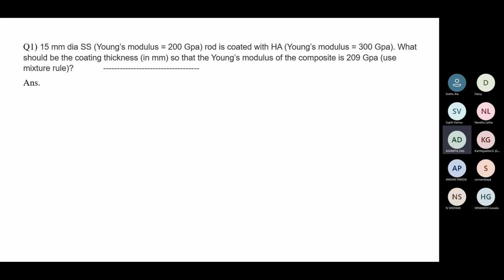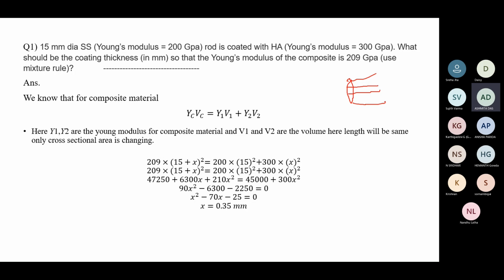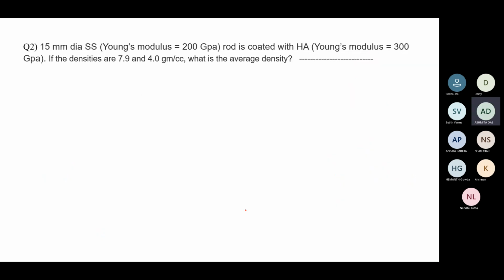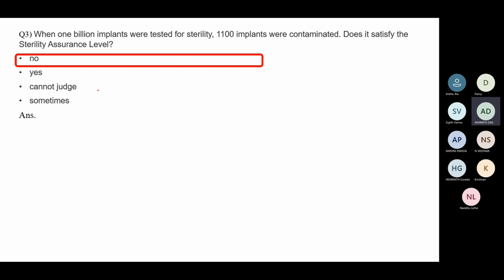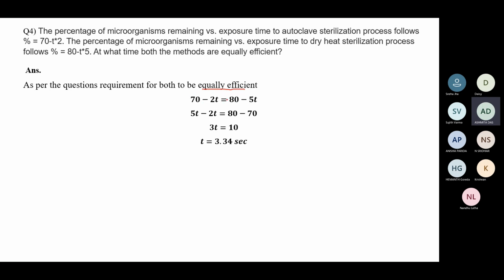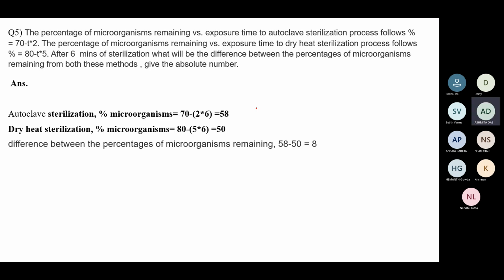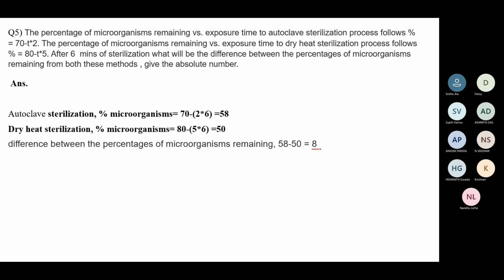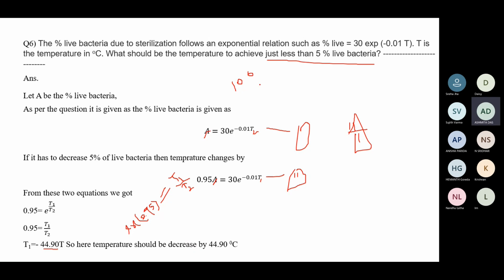Week 8- Sterilization